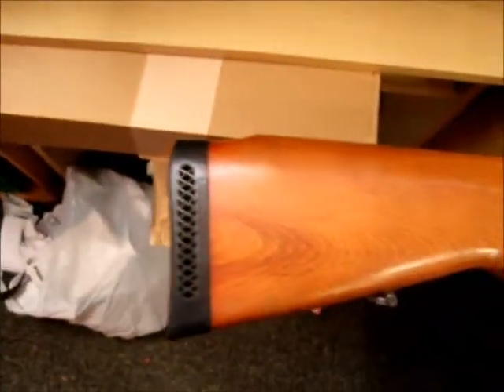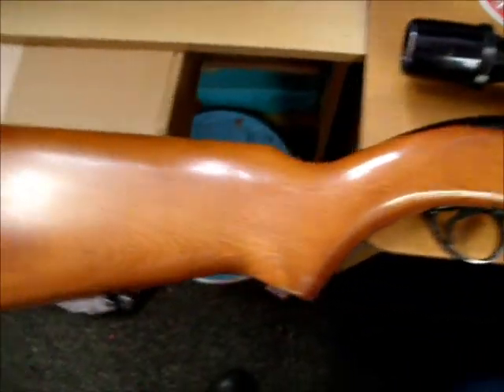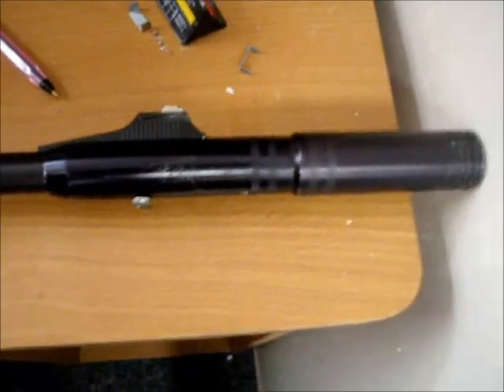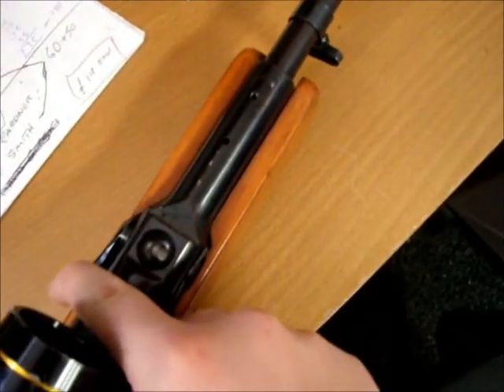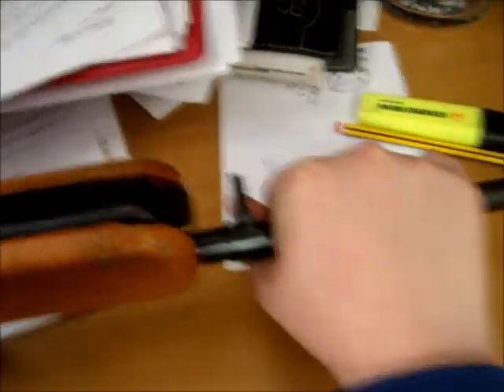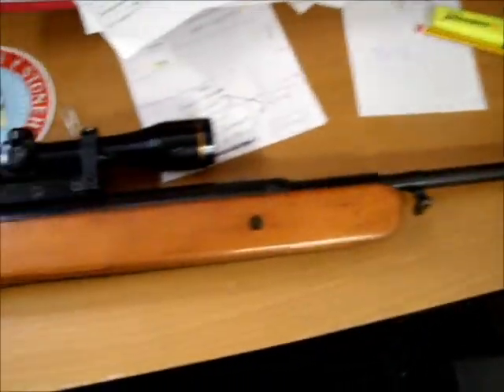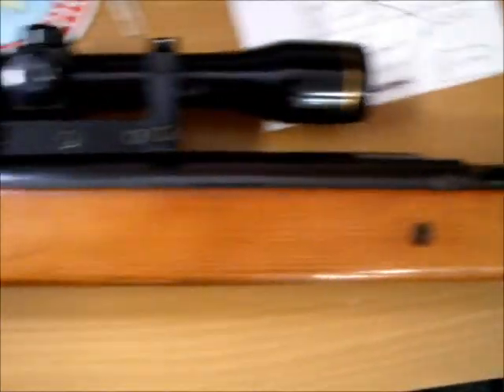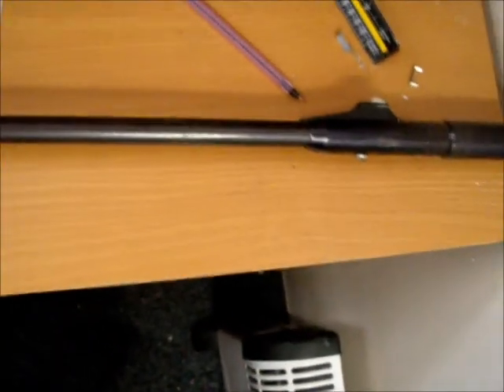air sporter review on my gun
a BSA airsporter that i did a review on